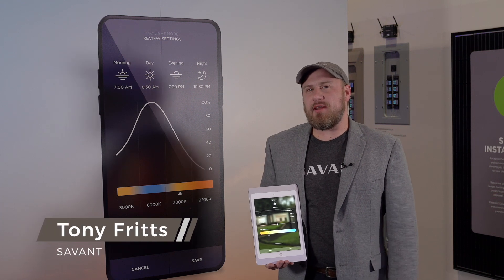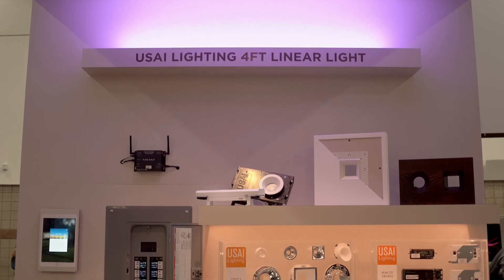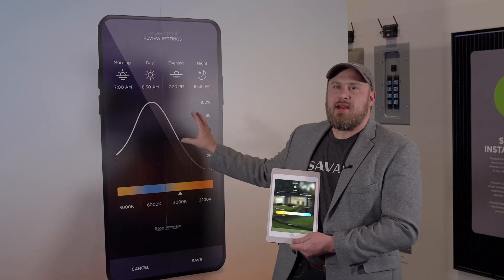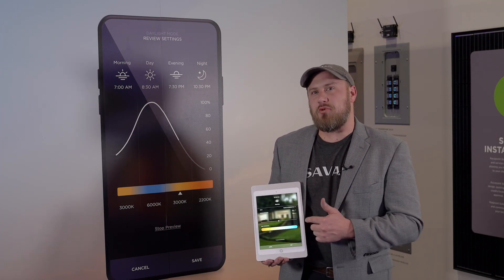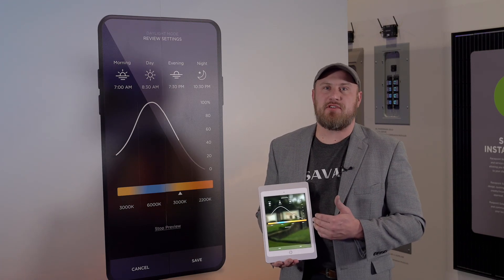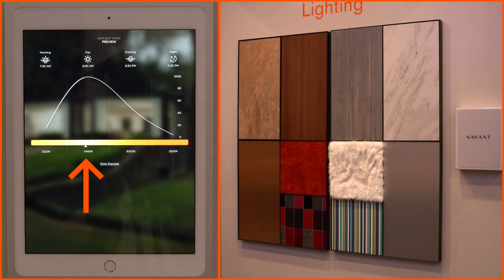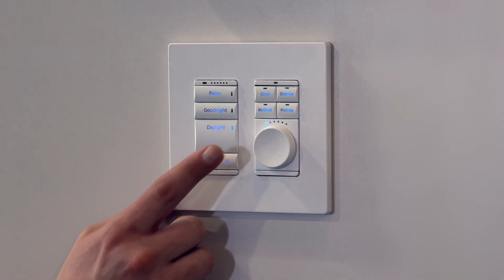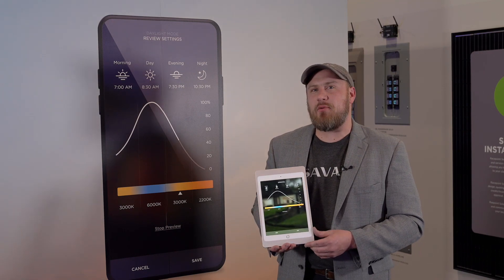Savant Savant Pro App: DayLight Mode CEDIA Expo 2019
Introducing, Daylight Mode by Savant. Daylight Mode uses advanced logic to match lighting color temperature to your sleep cycle and location, with minimal setup required.